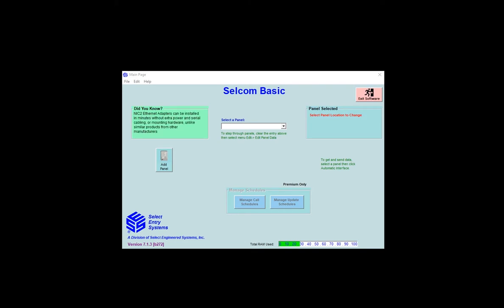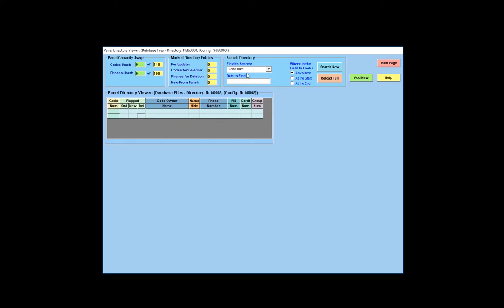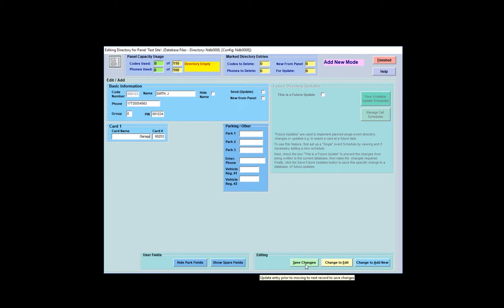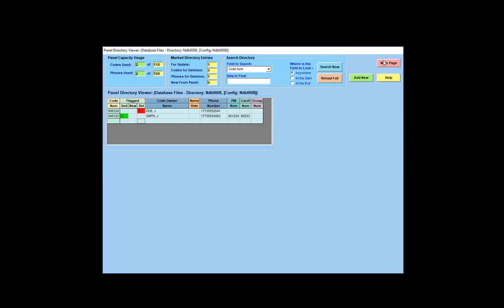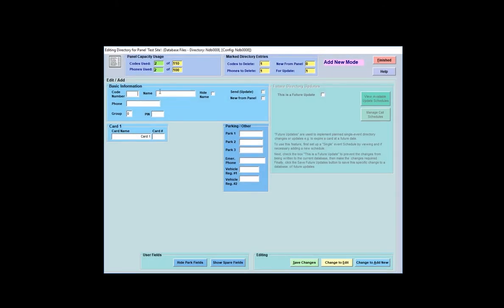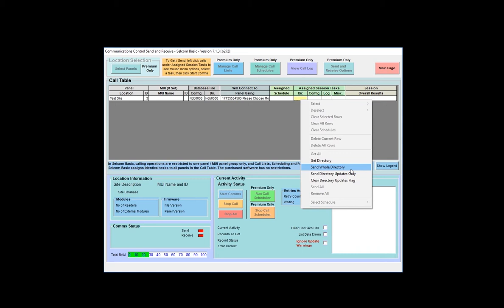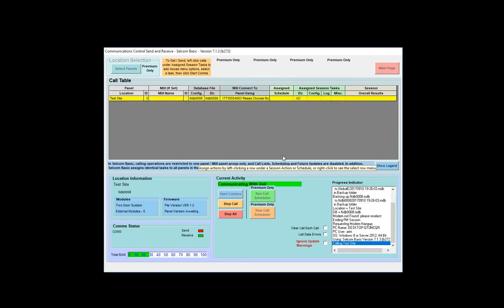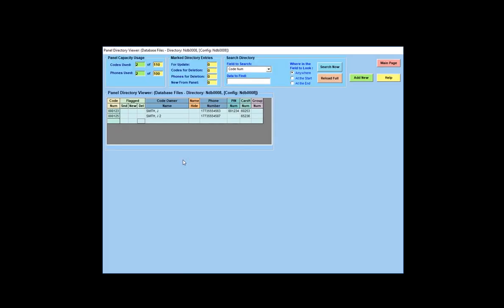Selcom Basic: How to Add, Remove and Change Names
Learn how to add, remove and change panel listings in the Selcom Basic software.
We also throw in how to send the changes post modification!

Starting from the beginning and need to know how to set up a panel in the software?